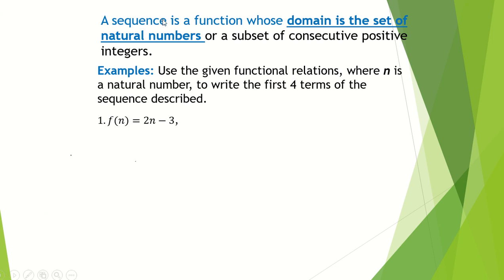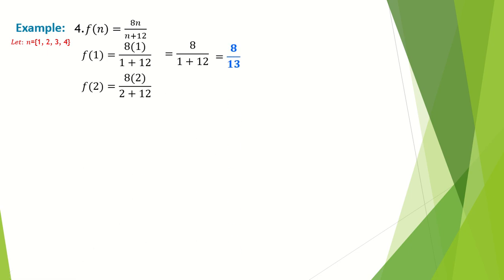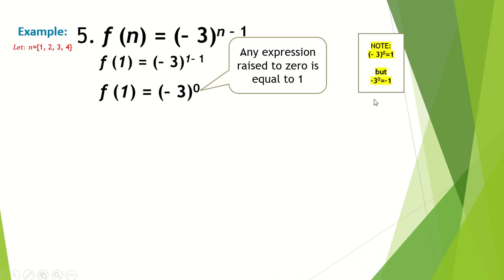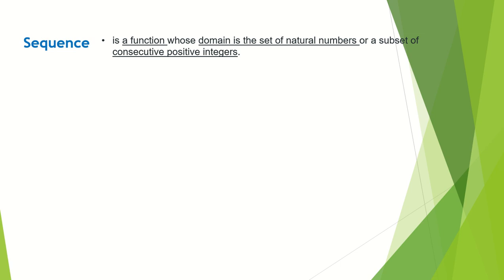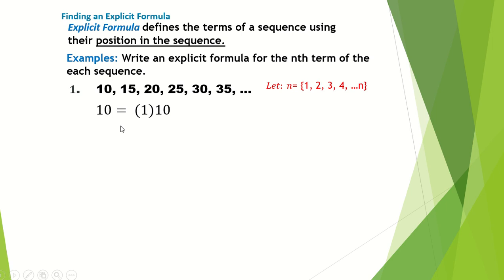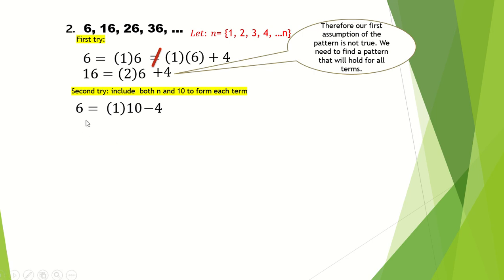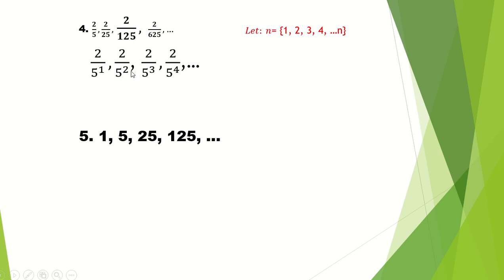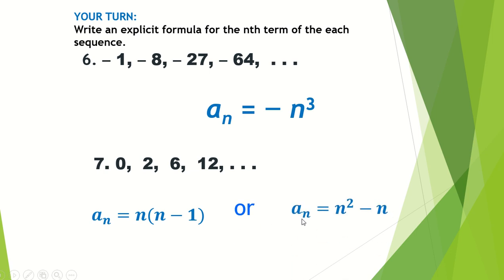Explicit Formula of Sequence-Math 10